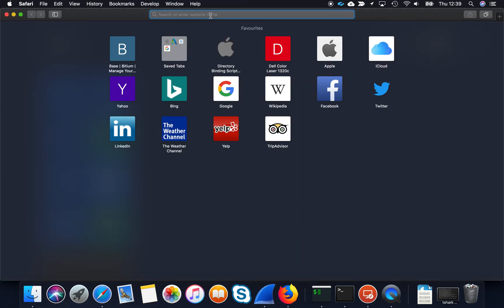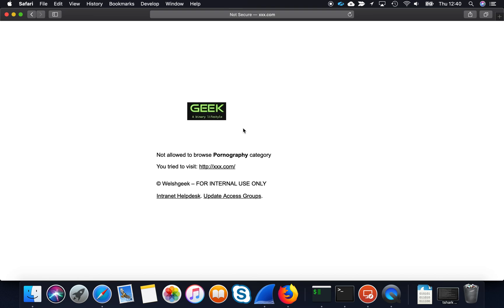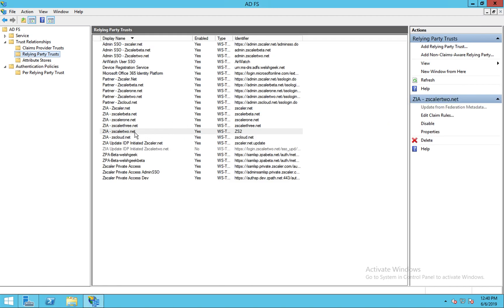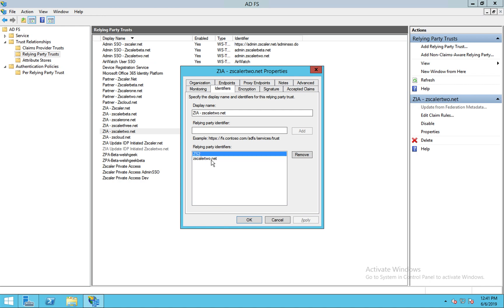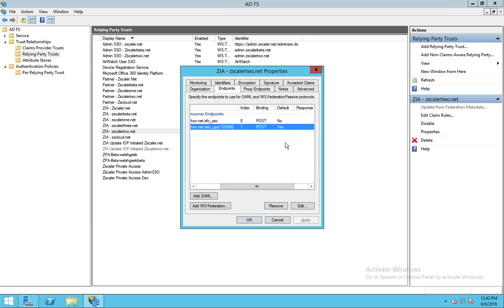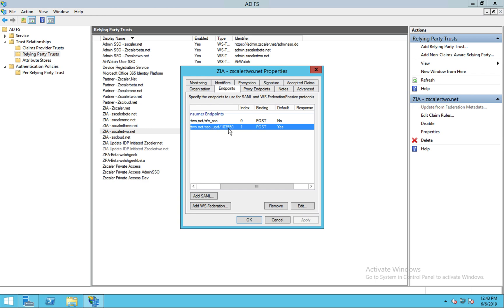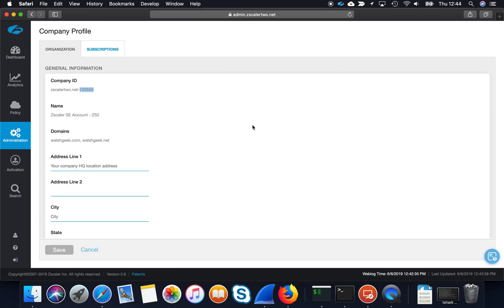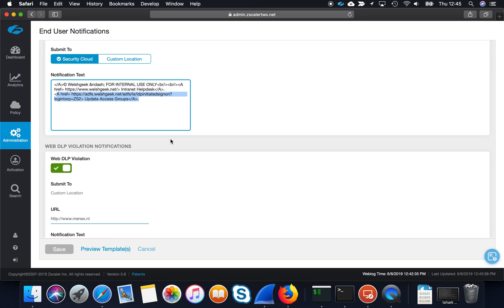Zscaler Internet Access - IDP Initiated SSO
Using IDP Initiated SSO to update SAML Attributes in ZIA.  Whilst SCIM performs updates in near-real-time, not all IDAMs support it.  IDP Initiated SSO can be used , and trigger a user action to update their SAML attributes and affect policy change